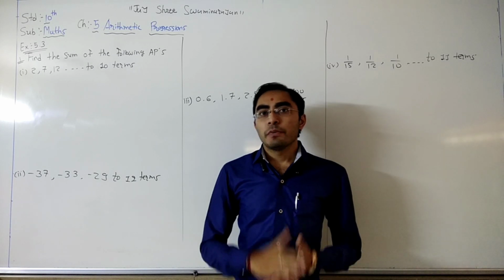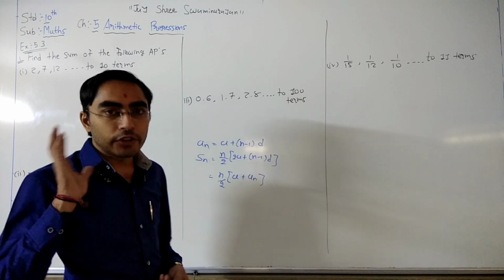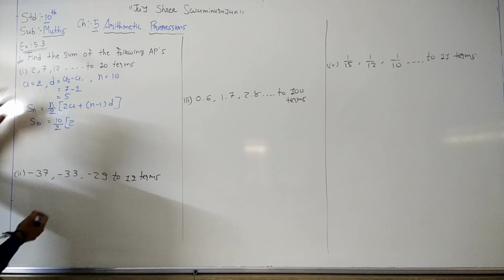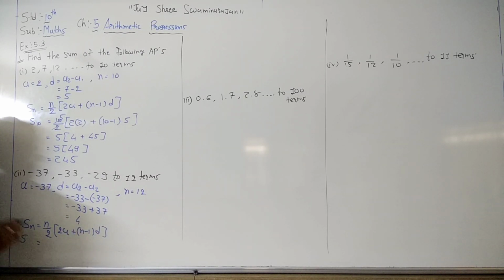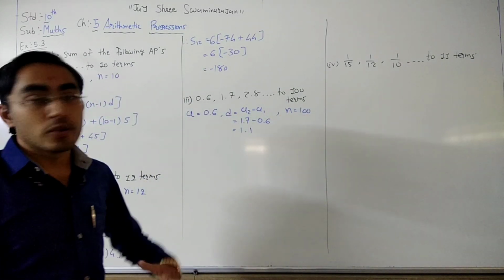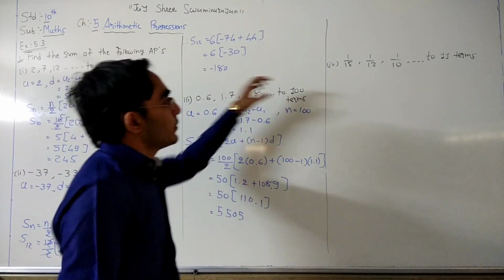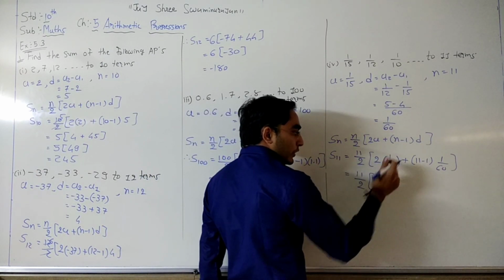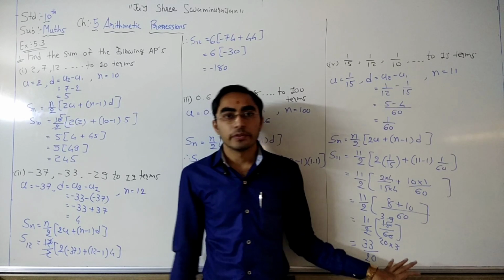Std 10 Maths | Ncert | Arithmetic Progressions | Ex-5.3(Q-1) | By Milan Dholariya | Part 14